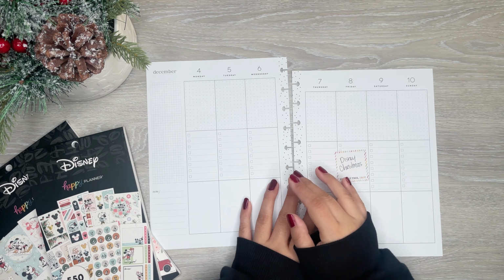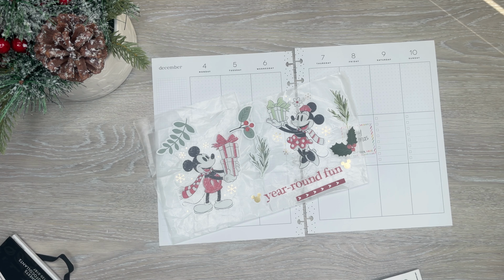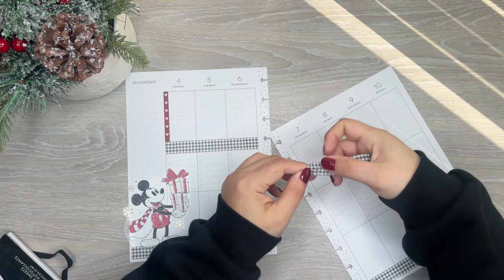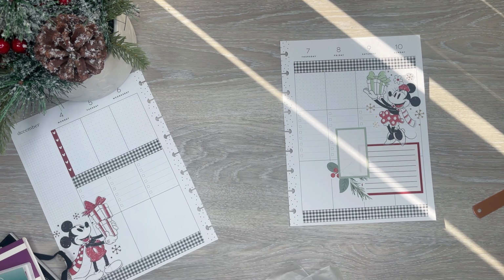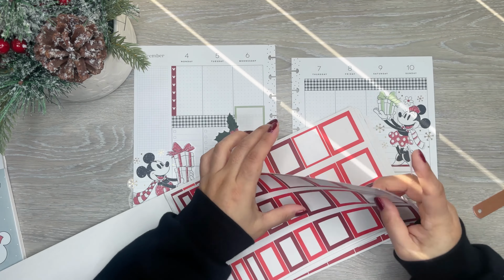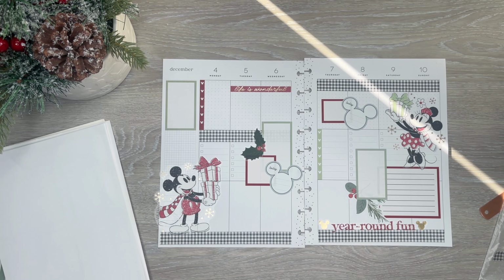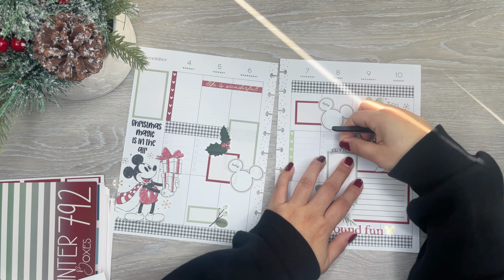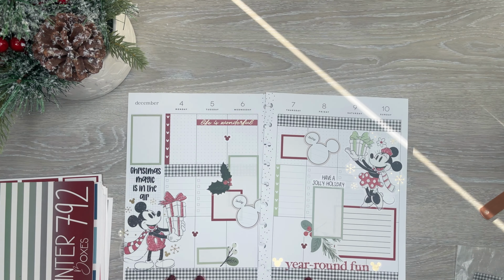Plan With Me | Mickey & Minnie Christmas Spread | Classic Happy Planner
Wax Paper

Retractable Knife

Muji Pens